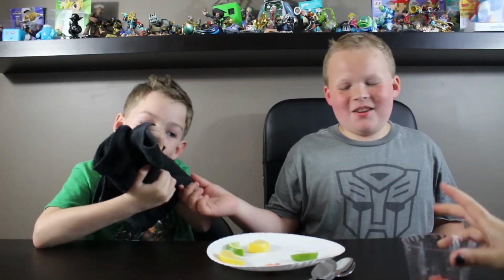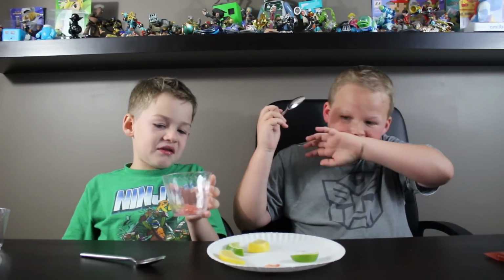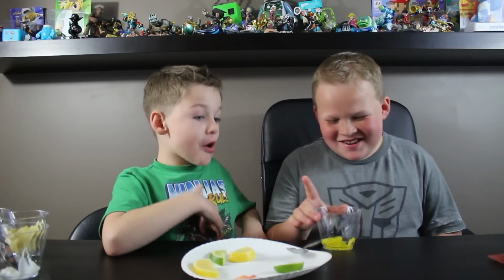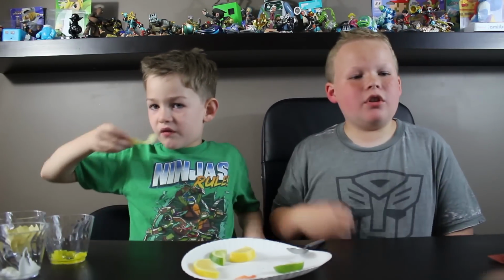THE MBERRY TASTE TEST! REVIEW. KID PUKES!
Braeden and Greyson trying out Mberry from Vat19 and a  baby food challenge.

Mberry Miracle Fruit Tablets cause sour, bitter, and acidic foods to taste sweet. After allowing one of the all-natural tablets to dissolve on your tongue, you will enjoy food and drinks like you've never experienced them before.

Made from the berries of the miracle fruit plant, Miracle Fruit Tablets are 100% safe, 100% legal, and 100% awesome. Lemons become sweet lemonade, vinegar takes on the flavor of apple juice, and strawberries magically transform into powdered sugar.